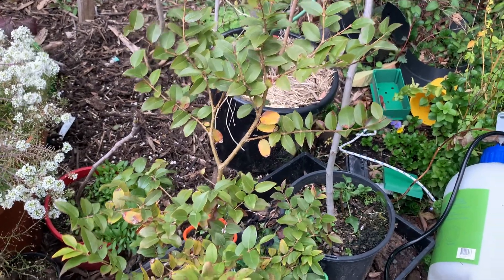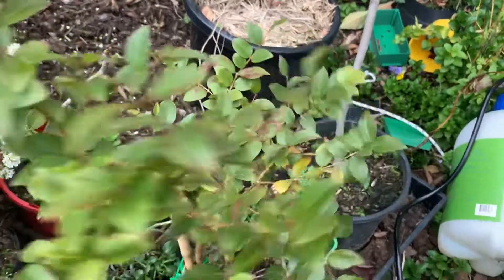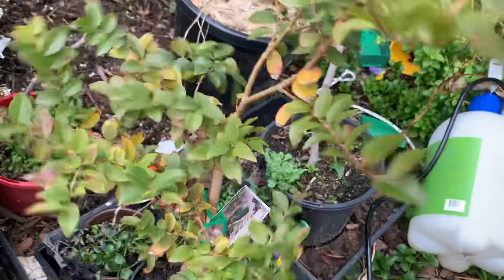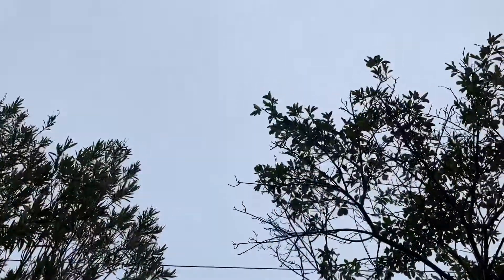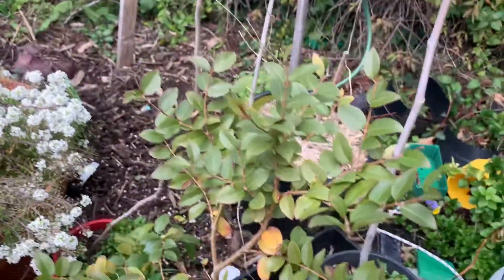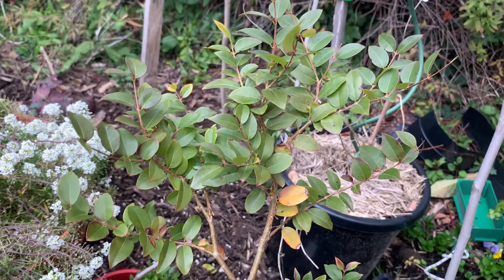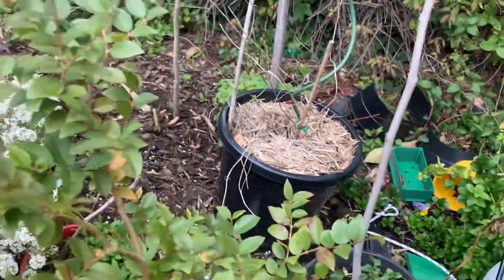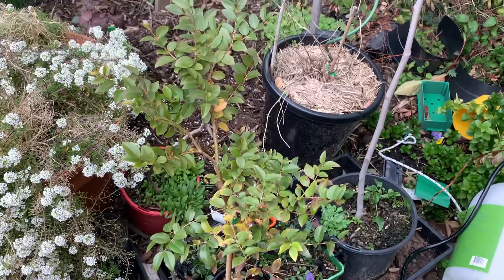Jaboticaba seedling outside in Canberra winter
Survived so far -7c and Extreme winds with no overhead protection zone 9a